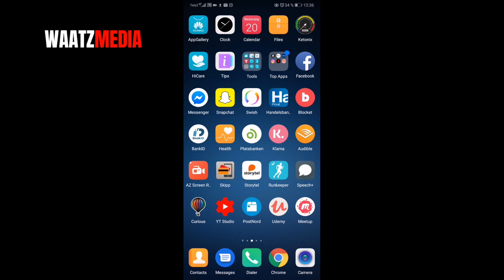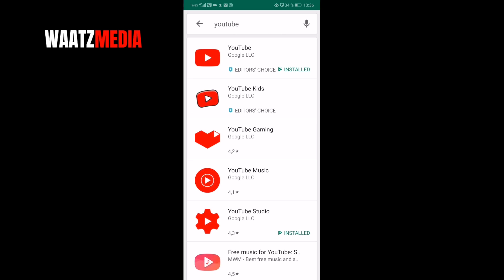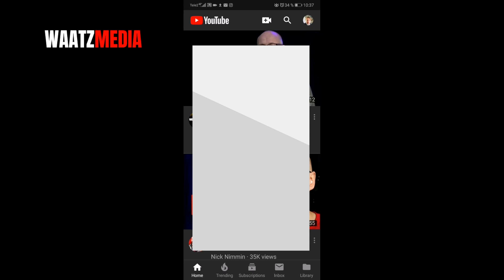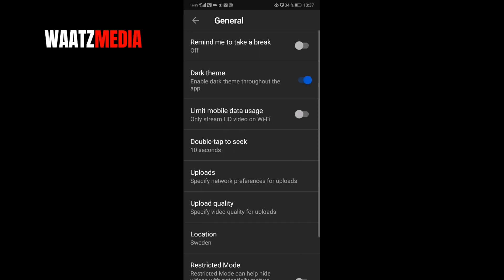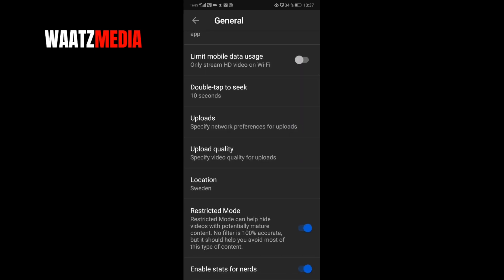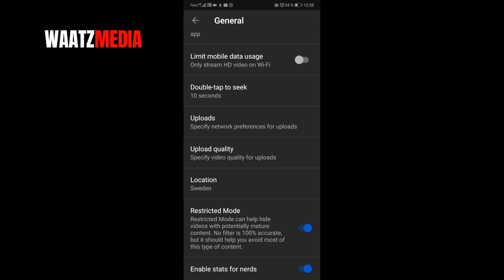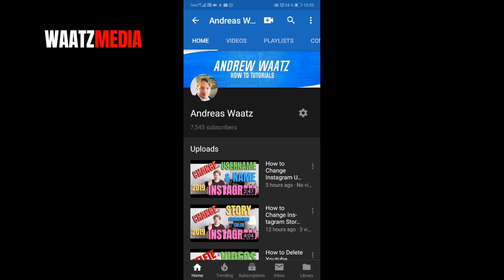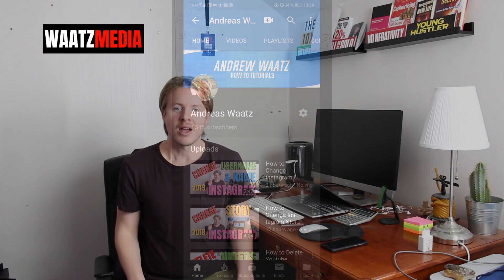How to Turn Off Restricted Mode on Youtube on Android or iPhone 2019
How to turn off restricted mode on Youtube using your phone like iPhone and Android in 2019.

If don't want to have restricted mode removed on YouTube you can disable it easy using your phone.

Log in to your Youtube account and clock on your profile image on the top right corner. Go down and choose settings this will take you to your Youtube channel settings.

Then go to General and go down to restricted mode option.

Now click on Restricted mode filtering and choose don't filter and go back with the arrow on the top left corner.

Now you have disabled restricted mode on Youtube using your phone.

FOLLOW ME